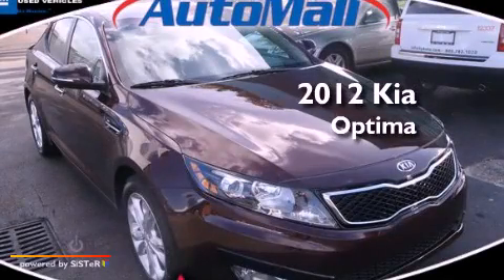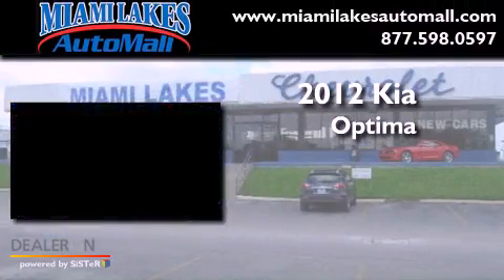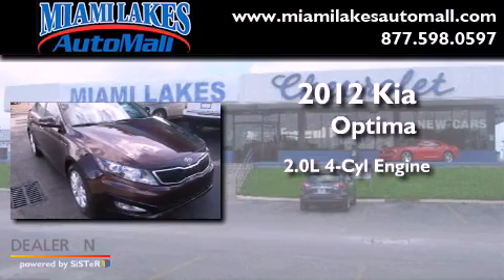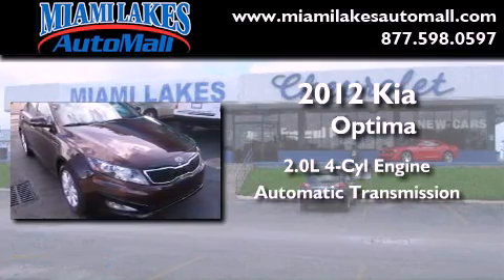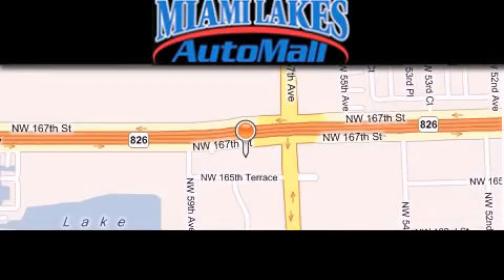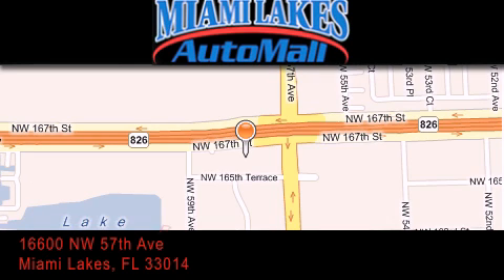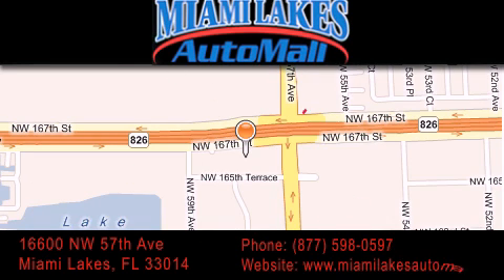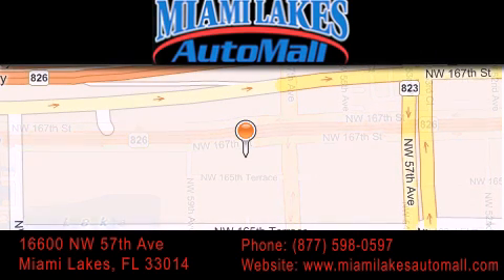2012 Kia Optima Miami Lakes FL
Year : 2012

 Make : Kia

 Model : Optima

 Engine : 4 Cyl - 2.0L

 Trans . : Automatic

 Exterior : Burgundy

 Miles : 1

 Stock : K2P28099

 16600 NW 57th Ave.

 2012 Kia Optima Miami Lakes FL